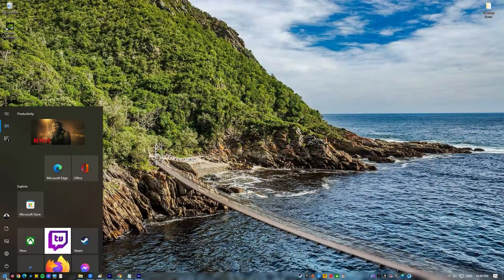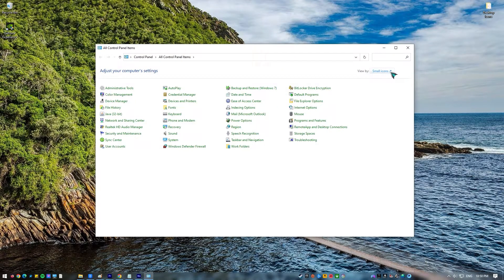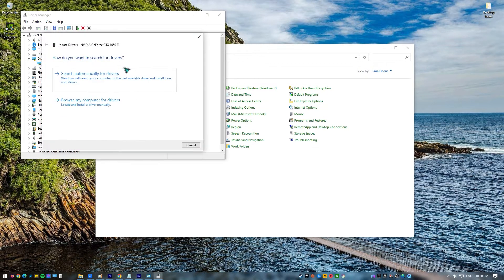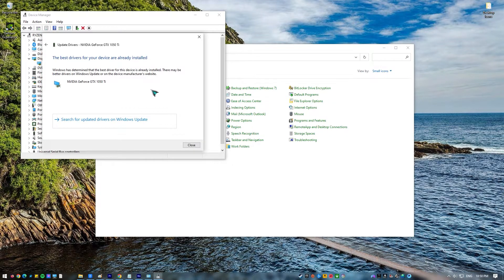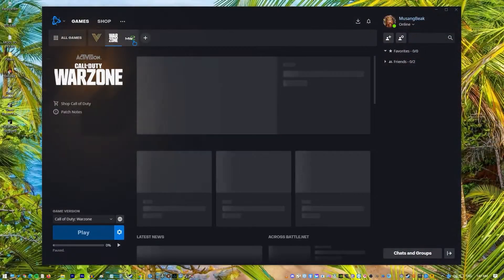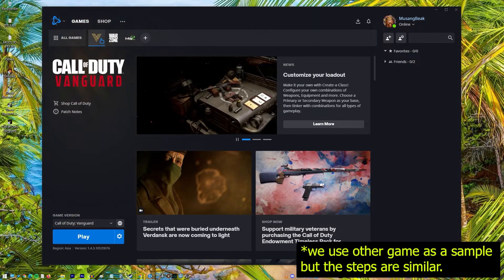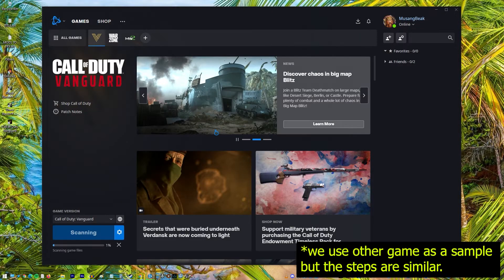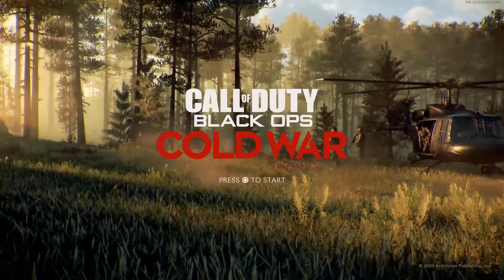How To Fix "Game Is Running" Error In Black Ops Cold War [Updated 2024]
Have you ever received the Black Ops "Game is running" error even though the program never launches? If so, you are not alone; several Call of Duty players have encountered the same problem. In this video, we'll show you how to fix this problem.